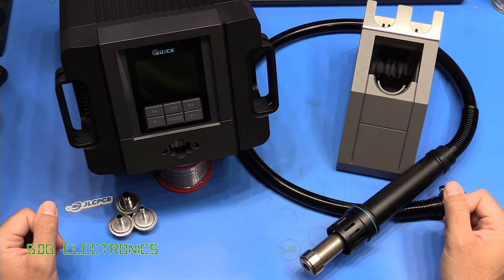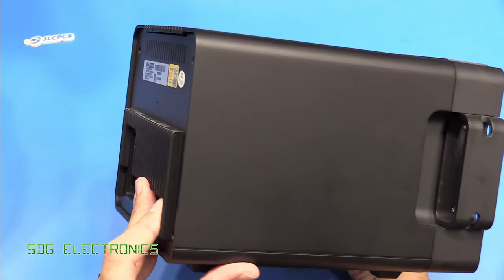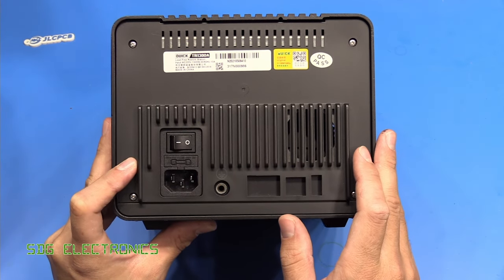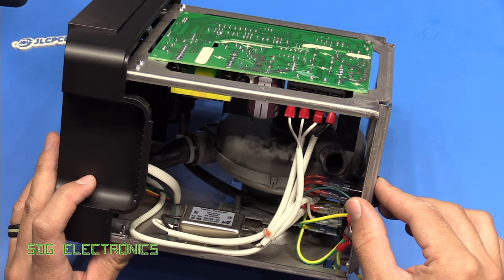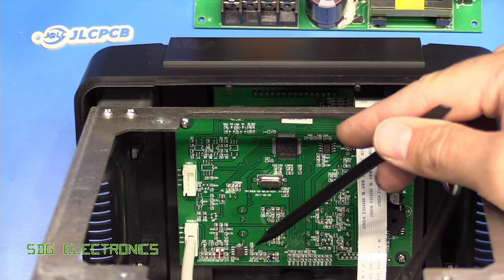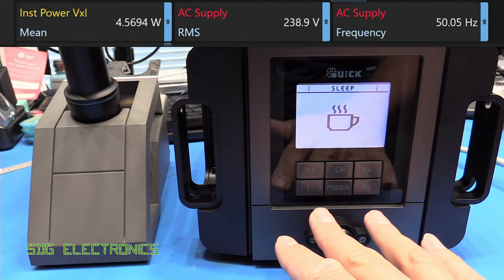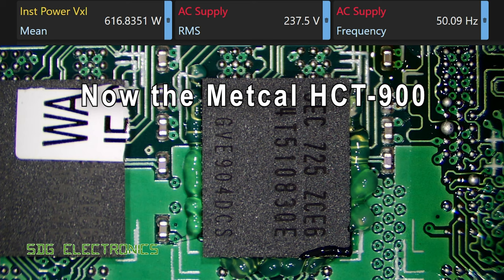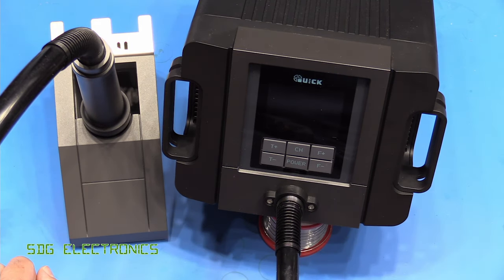SDG #270 Quick TR1300A Hot Air Station Review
TR1300A on AliExpress
SolderKing UK Made solder available at Kaisertech:
0:00 Introduction
1:05 Specifications of the TR1300A
3:40 Detail of the main unit
5:28 Detail of the handpiece
8:15 Handpiece cradle
9:10 Teardown
15:11 Power-up/Operation
20:55 Some tests
22:59 Conclusions